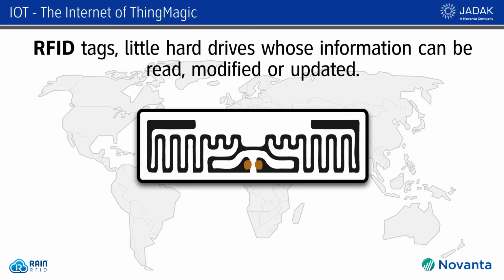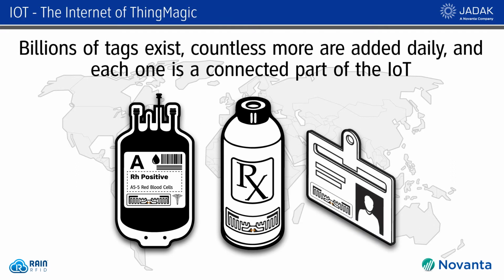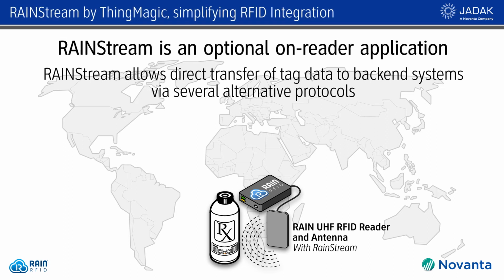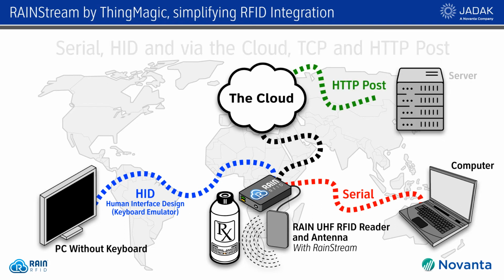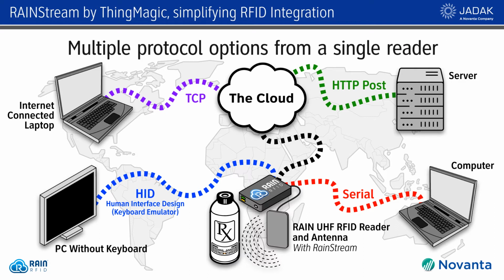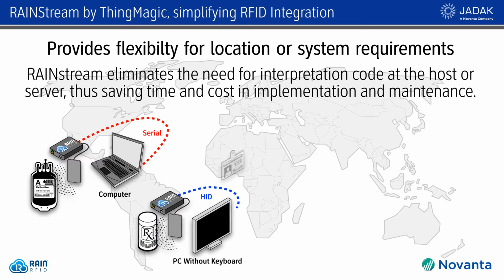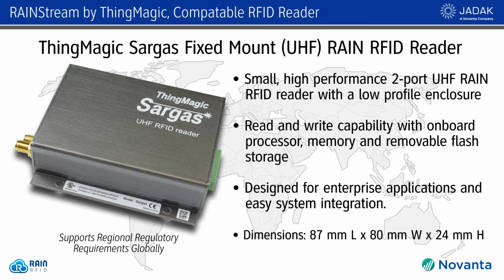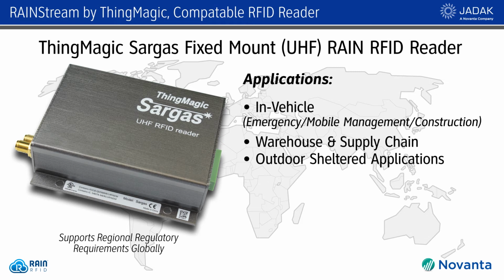ThingMagic RAINStream RFID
Simplifying RFID Integration into Existing Systems. RAINstream is an optional on-reader application that streamlines data transfer and simplifies the integration of the ThingMagic RAIN UHF RFID reader into existing systems.